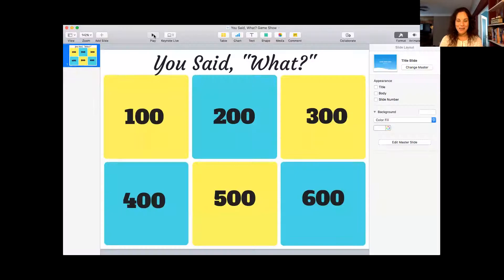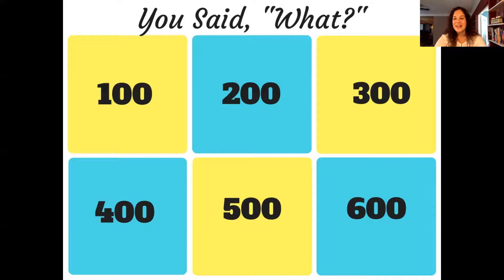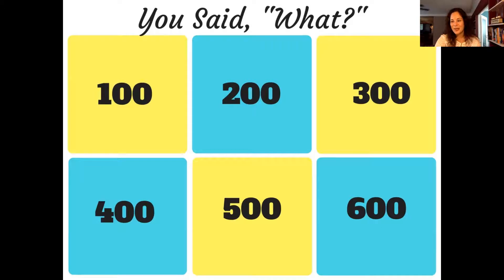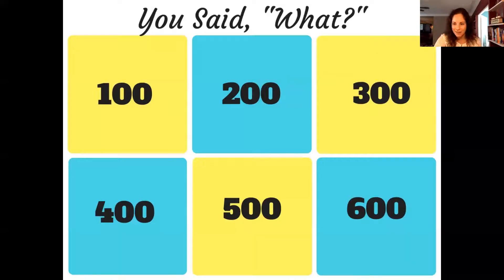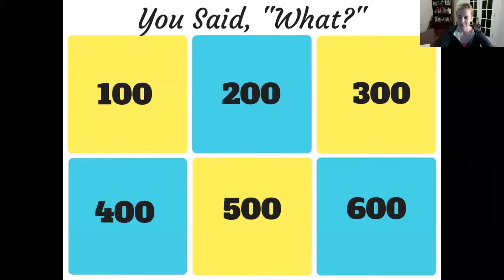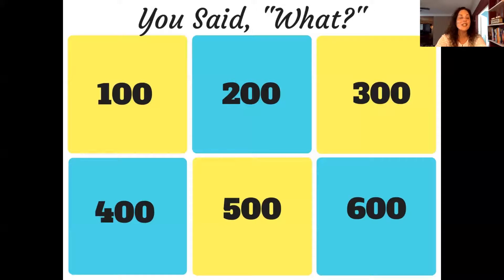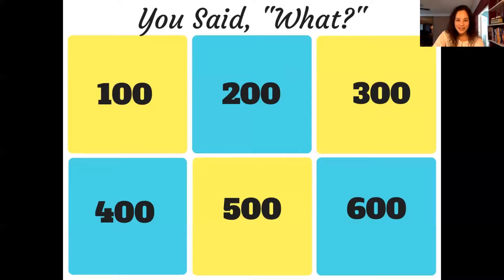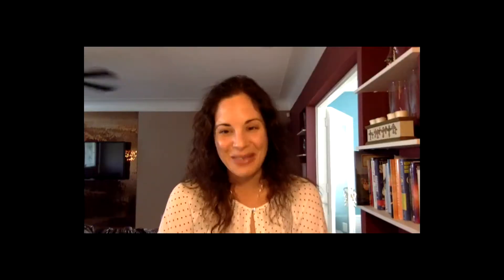You Said What?- Want to Workout With me?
We are moms, dads, people who work part or full-time from all over the United States and Canada. We all have one purpose to help families create a better life physically and financially! to learn more about us and our Biggest Slim Down Contest!